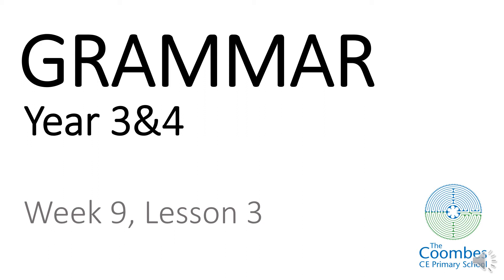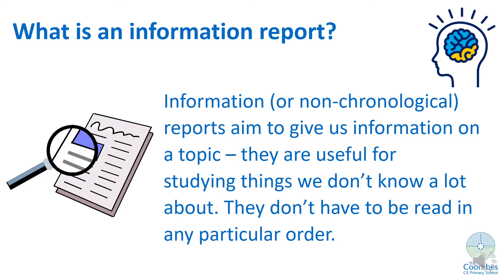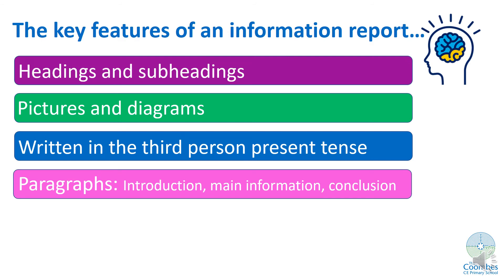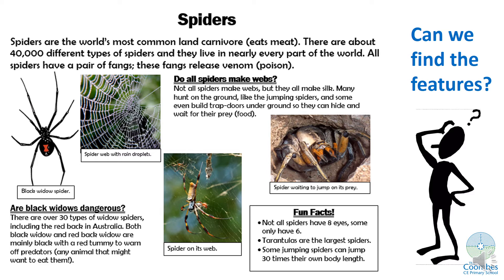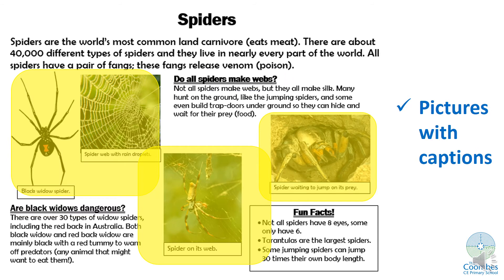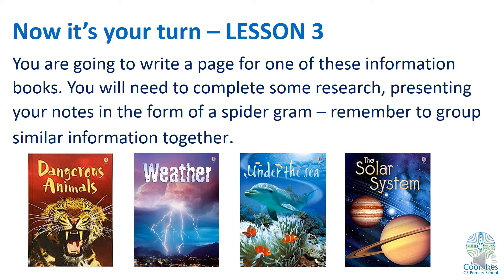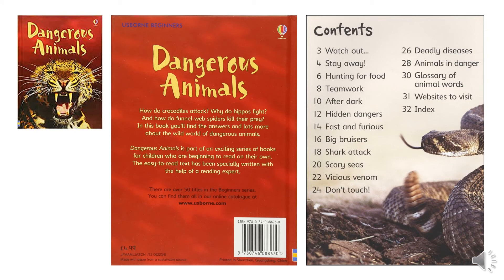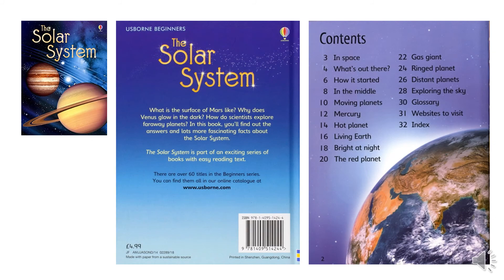Lower KS2 Writing Week 9 - Lesson 3